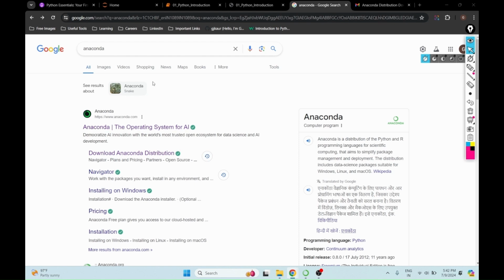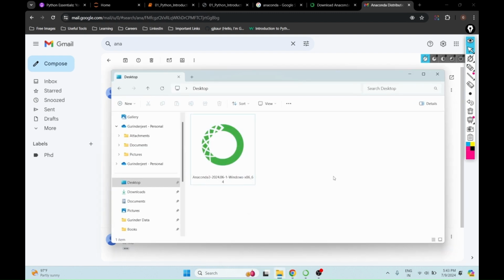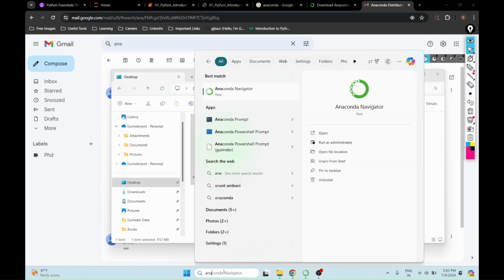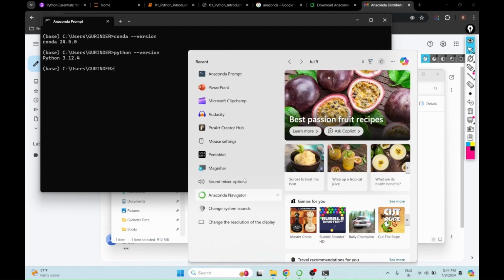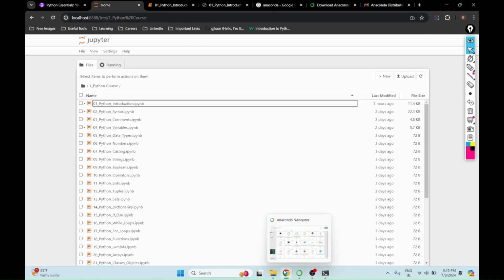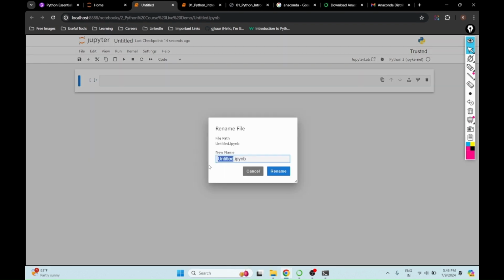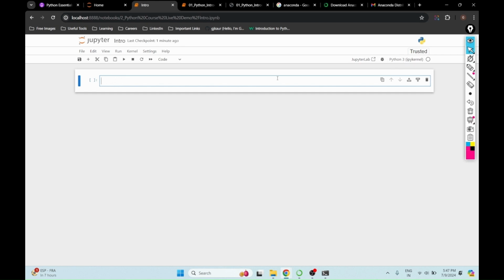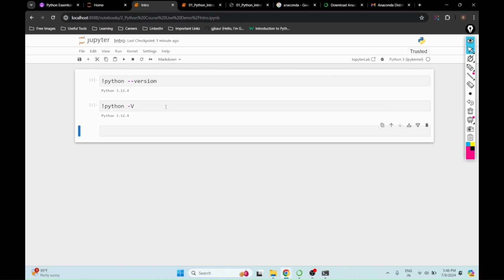Anaconda and Python Installation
Anaconda and Python Installation - Windows | Complete Python Bootcamp

Welcome to this tutorial in the Complete Python Bootcamp: Learn to Code from Scratch series! In this video, Dr. Gurinderjeet Kaur guides you through the essential steps to verify your Anaconda and Python installations. Whether you're a beginner or need a refresher, this video ensures you have everything set up correctly to start your Python programming journey.

🔹 In This Video, You Will Learn:

How to Check if Anaconda is Installed: Simple steps to verify Anaconda installation on your system.
Confirming Python Installation: Ensure Python is installed and accessible through your terminal or command prompt.
Verifying Installation Versions: Learn how to check the versions of Anaconda and Python to ensure compatibility.

🔹 Why This is Important:
Proper installation of Anaconda and Python is crucial for smooth programming and data science projects. Verifying your setup helps prevent unexpected issues and ensures you can follow along with all the upcoming tutorials without interruptions.

Leave your questions and feedback in the comments below – I am here to help you succeed!